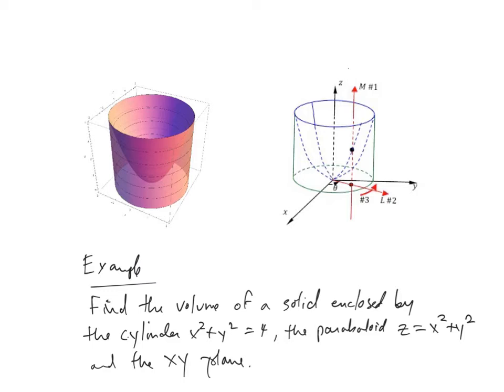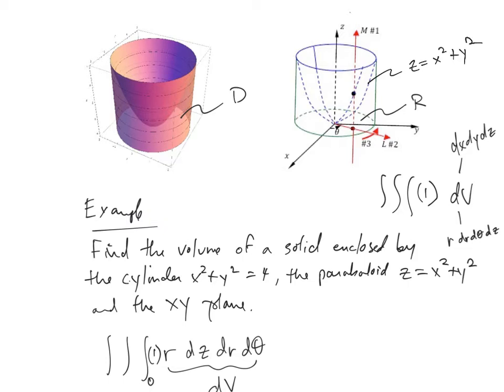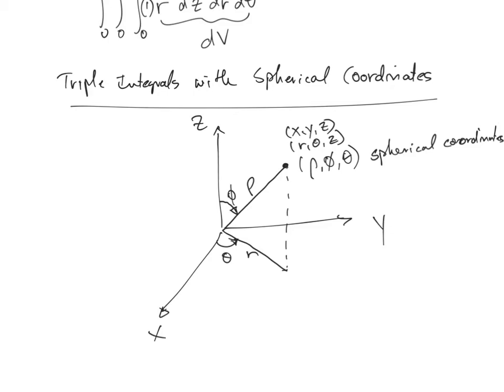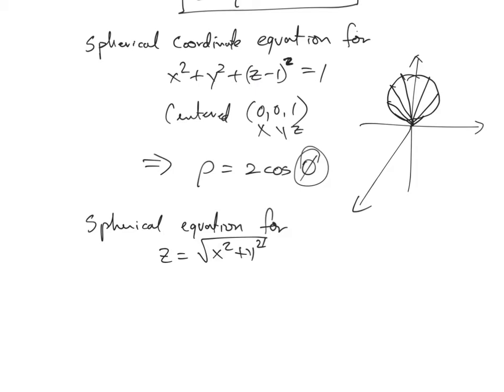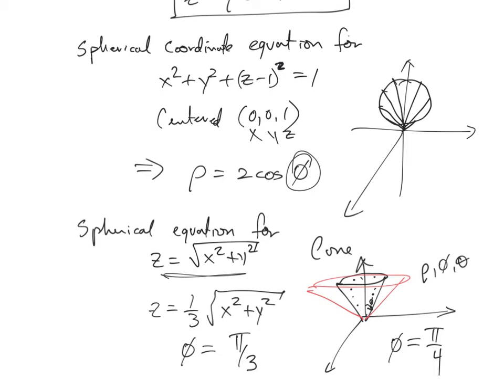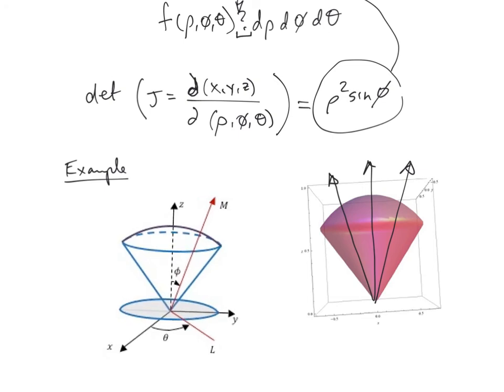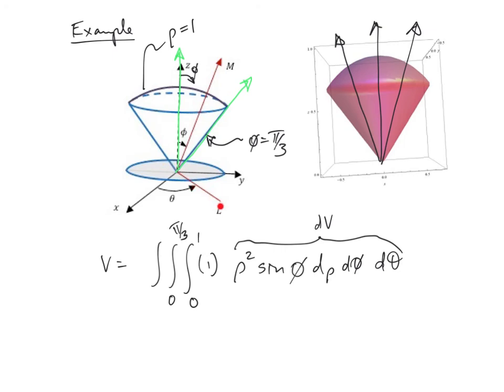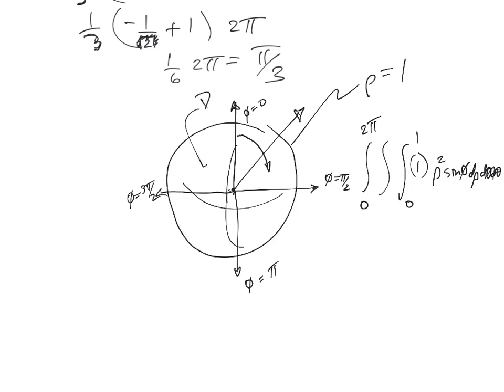APSC 248 Lecture 27 Nov 17.mp4